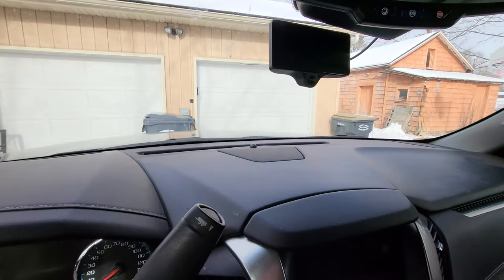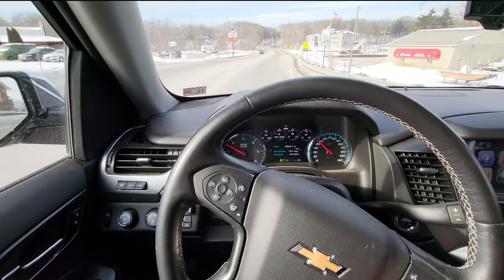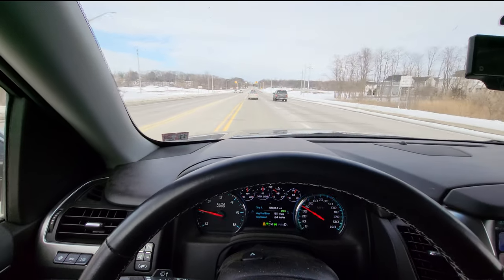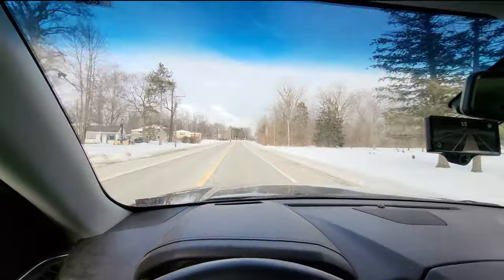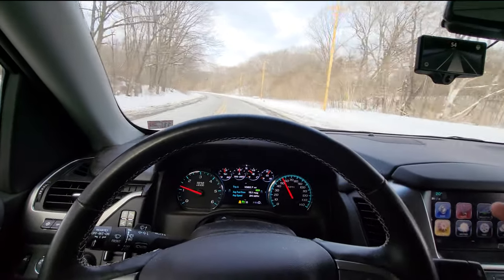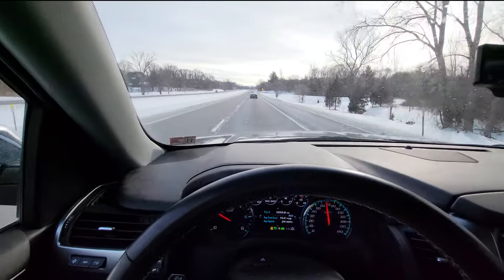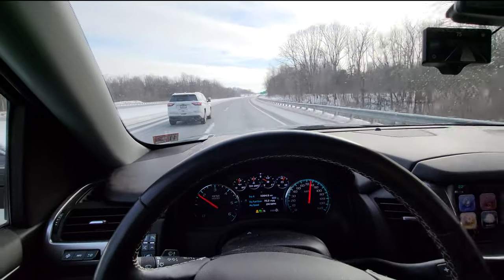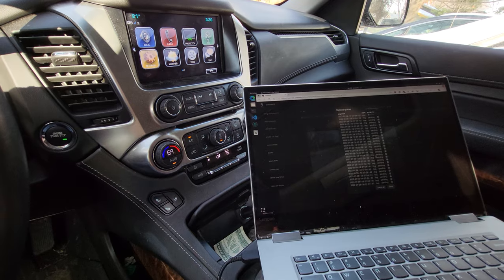Porting openpilot for Chevy Suburban with a Comma 3: Background, Details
Overview of openpilot, what it can add to your car, what has been involved in porting the Suburban, some of the remaining effort and of course: 45-minutes of sweet, sweet demo!